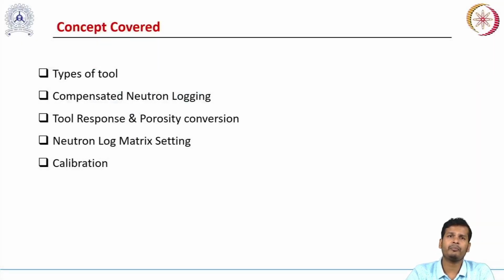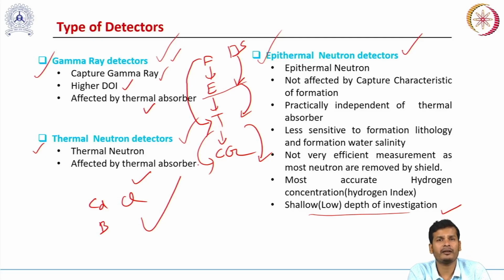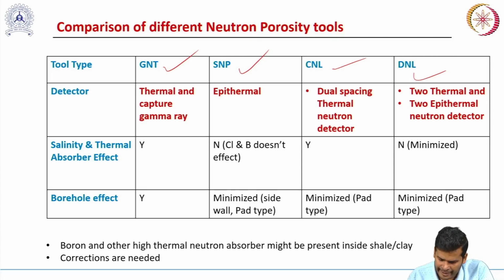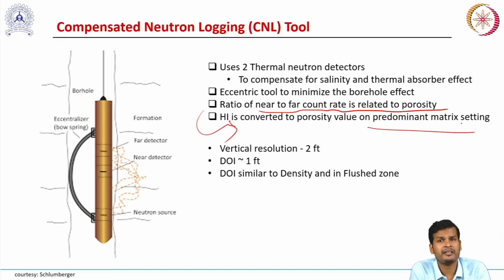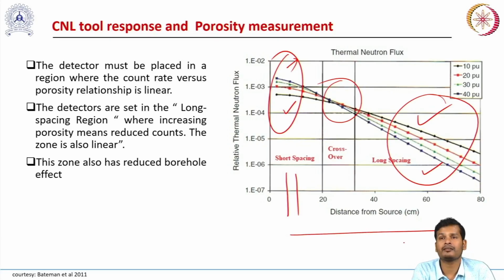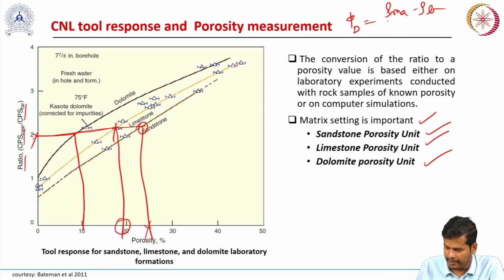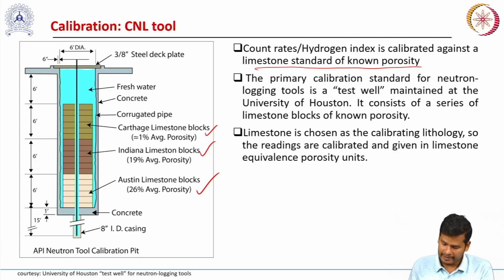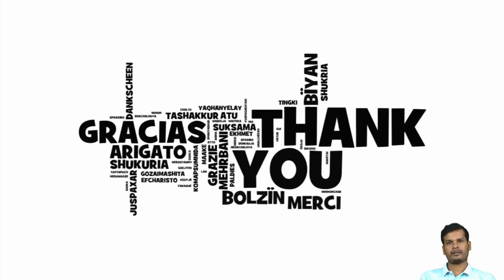Lecture 31: Neutron Porosity Log (Contd.)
Tool measurement, Tool type, Calibration